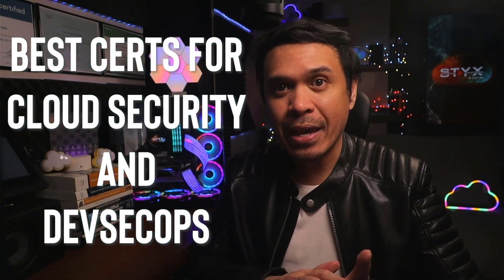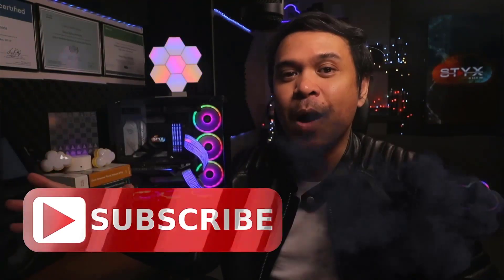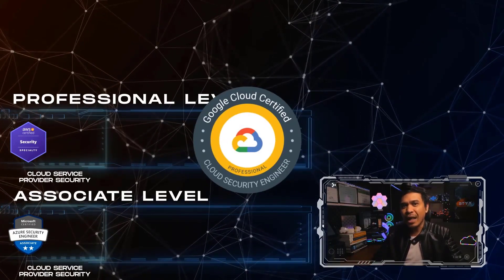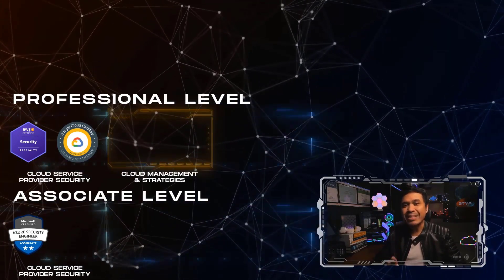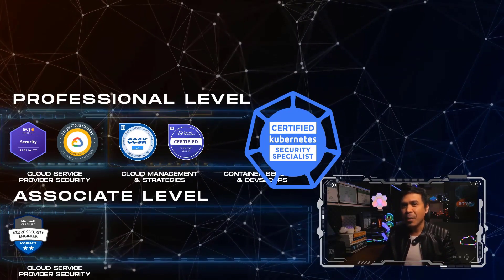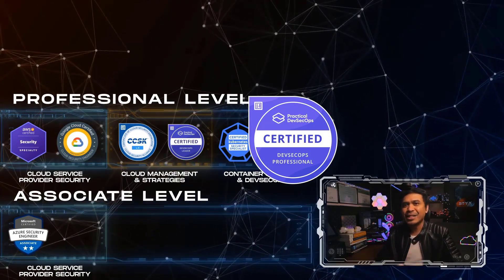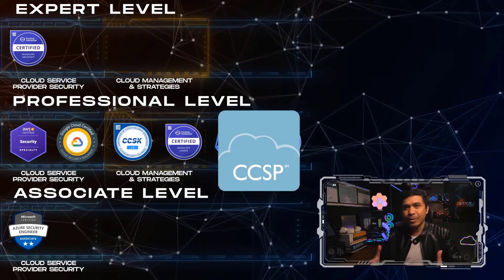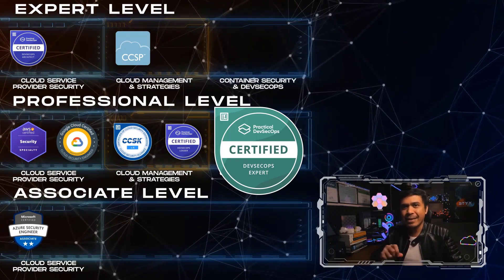Best Cloud Security and DevSecOps Certifications 2024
In this video, will talk about the Best Cloud Security & DevSecOps Certs. We have 3 levels - Associate, Professional and Expert.

I also group this certs via cloud security path - Cloud Service Provider, Cloud Management & Strategies and Container Security & DevSecOps

Timecodes
0:00 - Intro
1:03 - Best Associate Level Cloud Security and DevSecOps Certifications
3:01 - Best Professional Level Cloud Security and DevSecOps Certifications
7:29 - Best Expert Level Cloud Security and DevSecOps Certifications
11:02 - Outro / More Practical DevSecOps

Switching from Network Engineer to Blue Team Cyber Security
Are you a network engineer and do you want to move to Blue Team Cyber Security? You have all the advantage in the world!

Best IT Certification 2023 - Associate Level
We taked about my Top Picks for the Best Associate Level Certifications for 2023. I divided into 3 Groups - Base, Cloud & Data Center and Security.